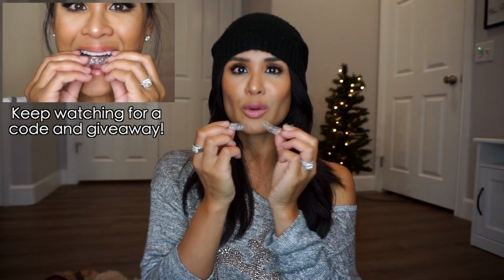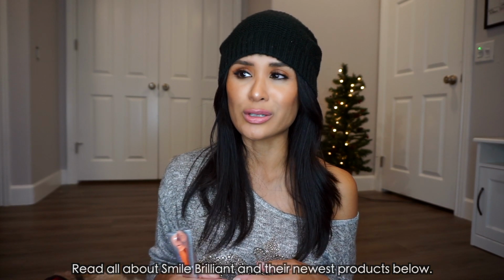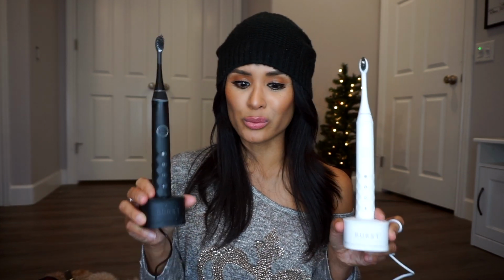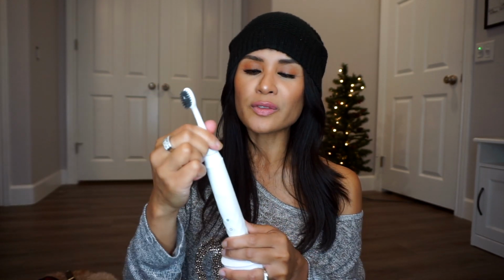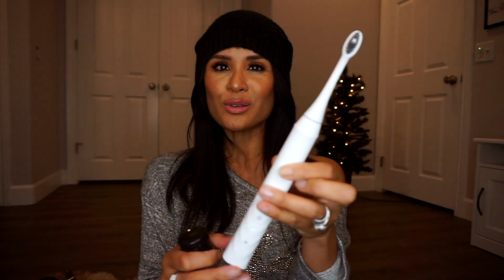VLOGMAS DAY 6 - GIFT GUIDE (SKINCARE & ORAL CARE) - SAHML - STAY AT HOME MOM LIFE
Jade Roller (similar)

Clarisonic Mia

NuFace Trinity

NuFace Mini

Spectra 360 Electrode Gel

Code: QSBD4X for $30 OFF $69.99

SimmonsCulture22J

Code: PRETTYCASUALFREE to get a $40 gift card or a free oil (below $10).

A little bit about me:

I'm a wife to an ever-supportive and ocean-loving husband, a mother to a precocious little girl, a beautiful baby boy and two poodle mixes.
I'm a former NFL Cheerleader of 3 years.
I'm not an MUA, hair specialist or stylist...BUT I absolutely love playing with and trying out new products, and I love mixing classic with comfy and chic. I appreciate a great shortcut and am not afraid of a good DIY!